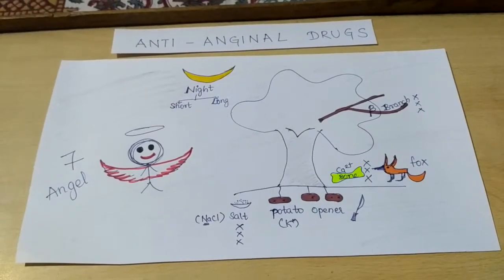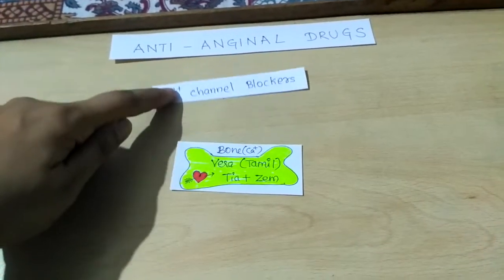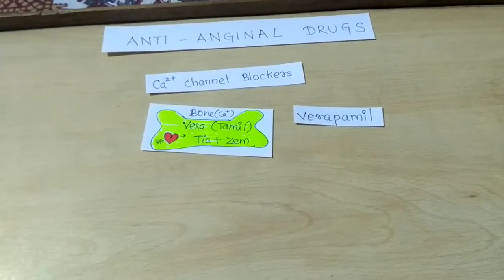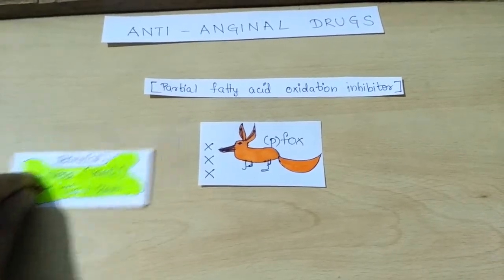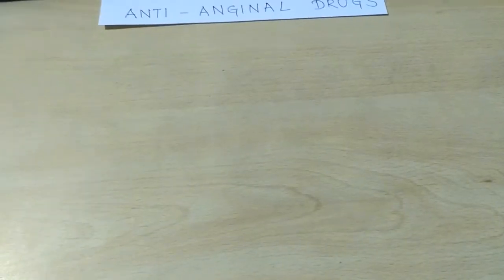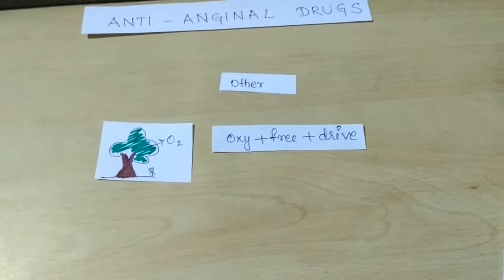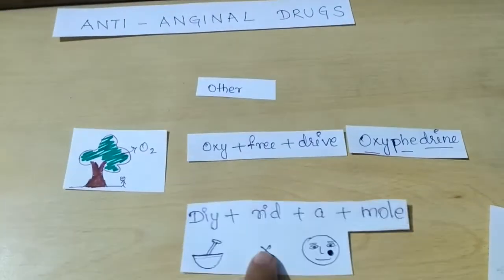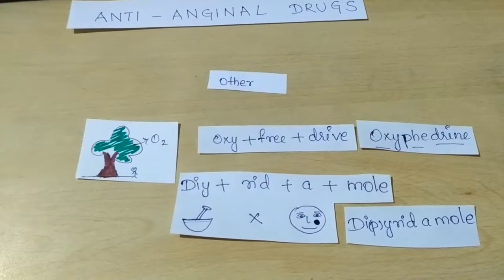Anti Anginal drugs classification : calcium channel blockers, pfox inhibitors and other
pic-nemonic for Anti Anginal drugs classification: calcium channel blockers, pfox inhibitors and other drugs.